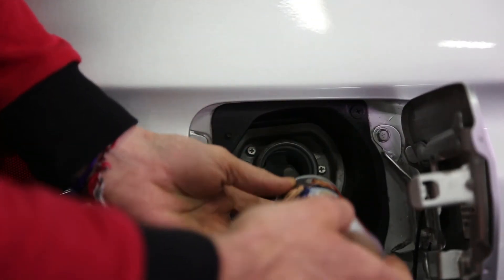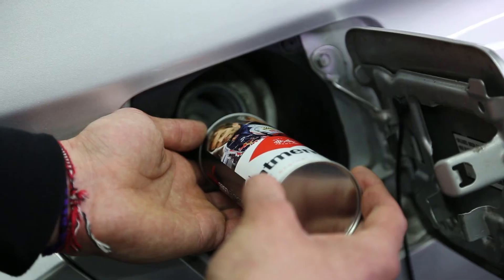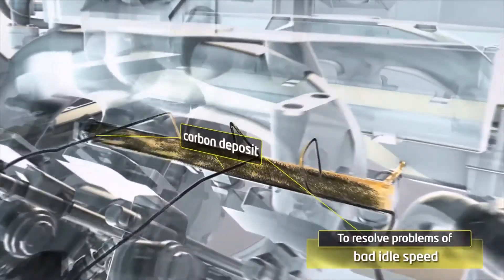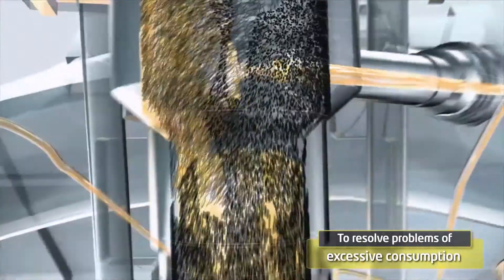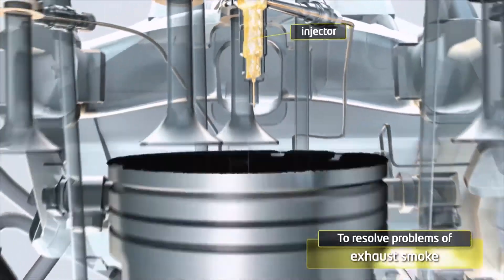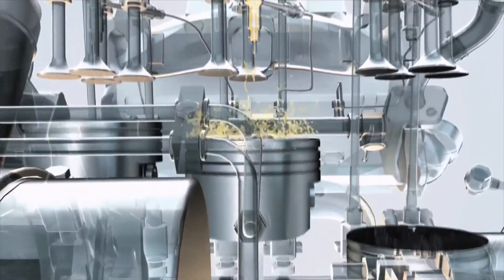Best petrol treatment Solution Ever - by Sebastien Loeb Racing Team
Best petrol treatment Solution Ever on the Market by Sebastien Loeb Racing
The strengths of petrol treatment
- Improves recovery and acceleration.
- Reduces engine clogging.
- Improves combustion.
- Avoid over fuel consumption.
Where to buy gasoline treatment